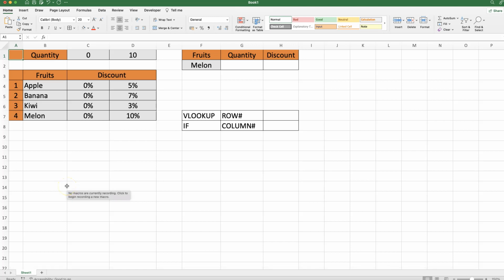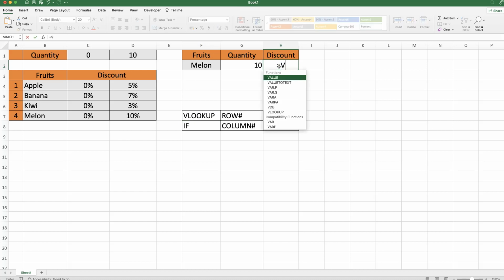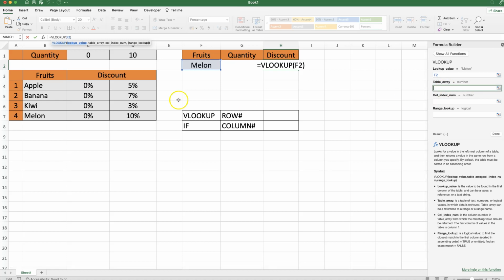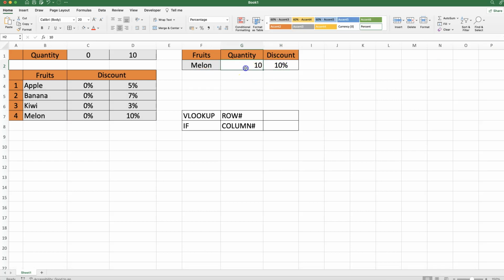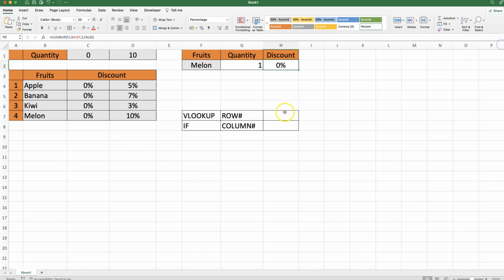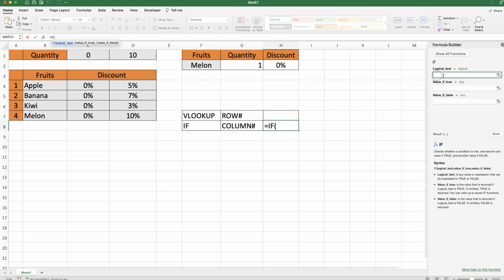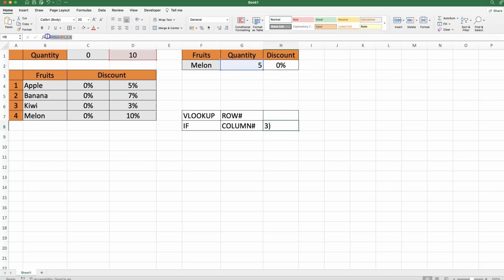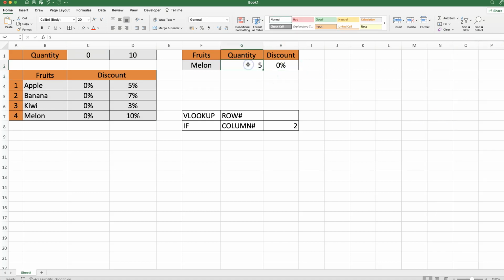Vlookup and If Statement Together in Excel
In this video you will learn vlookup and if statement together in excel